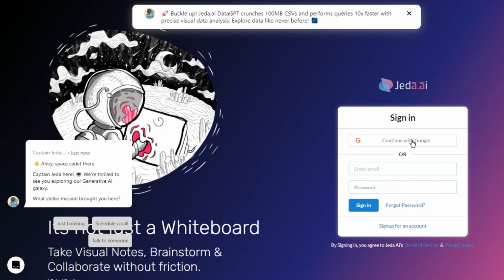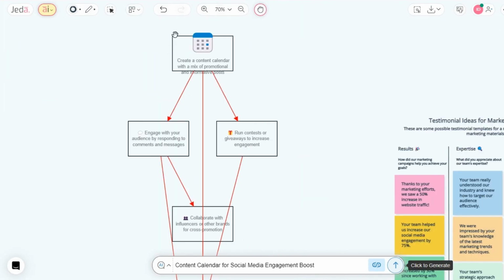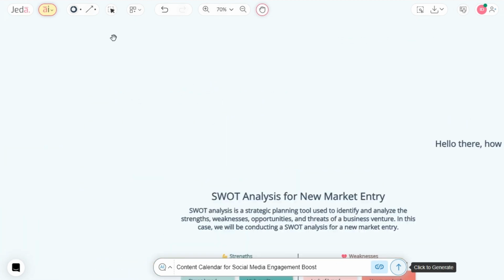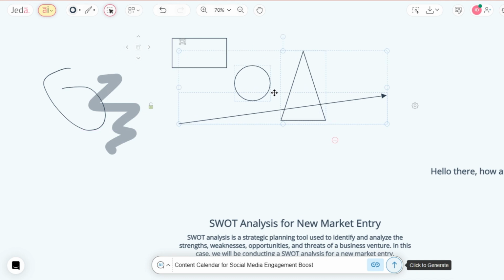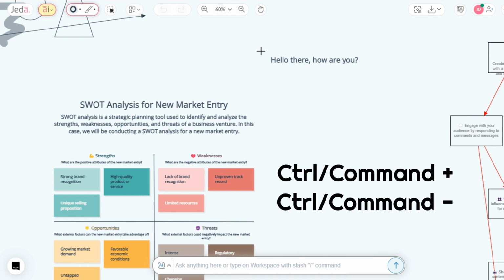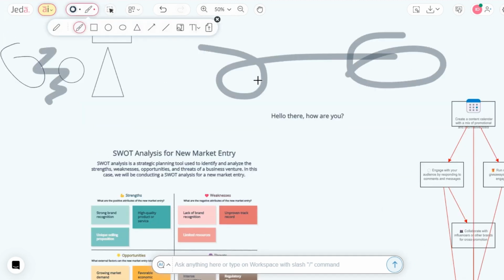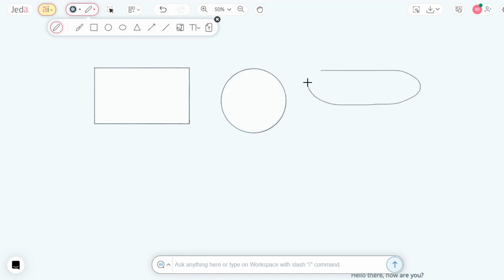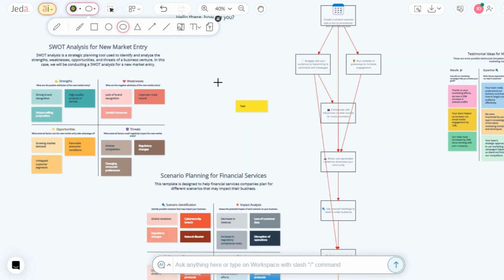The Tool Menu - Jeda.ai!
Take a closer look at Jeda.ai, your magical AI workspace canvas!

In this video, we uncover the features, tools, and shortcuts that make Jeda.ai an effortless hub for creativity.

Discover how easy it is to create, select, and adjust elements in your workspace, as well as use the zoom and undo features.

Doodle with our pen tool, make notes with our sticky notes, and navigate through your workspace like a pro.

Watch now, and tap into the endless possibilities with Jeda.ai!